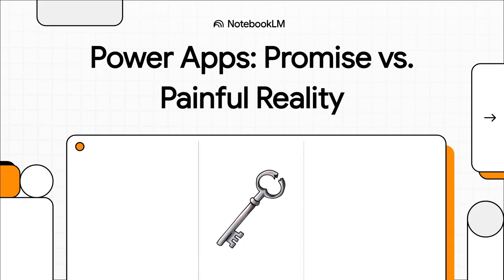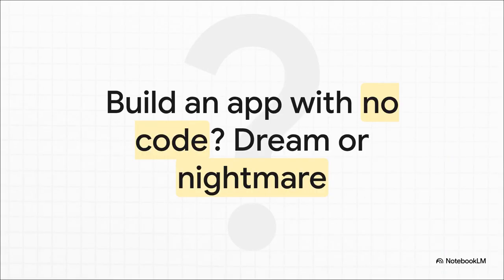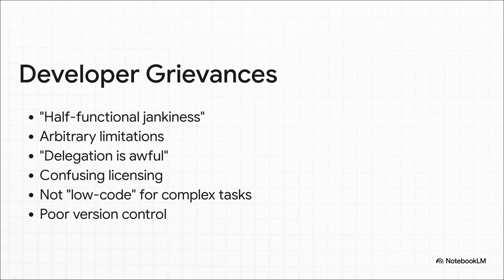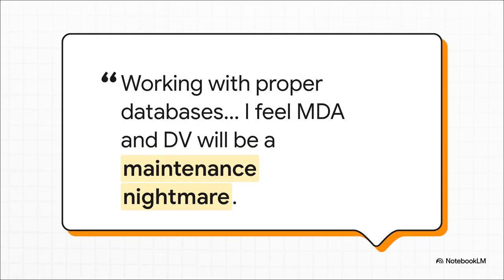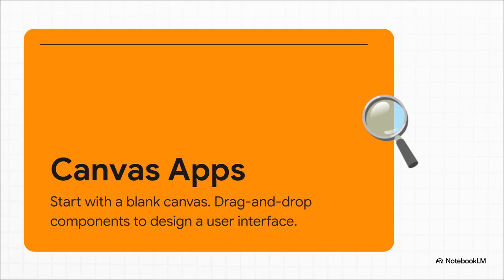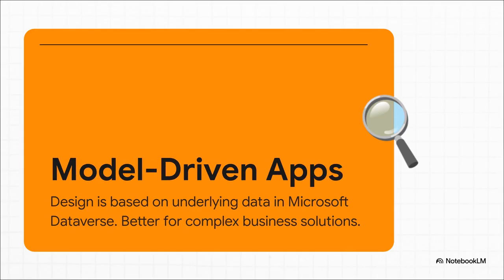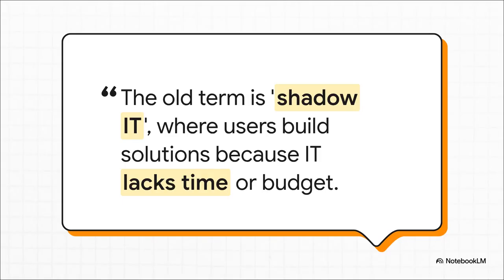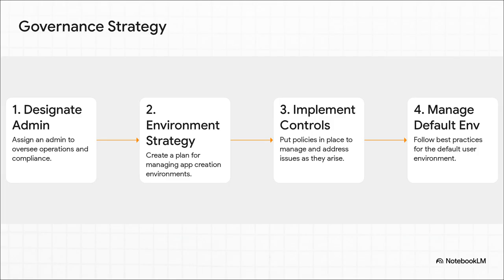Power Apps: The Microsoft's "Easy" Low-Code Promise (Reality Check 2025)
Is Microsoft Power Apps really the game-changing low-code platform they promised, or just another overhyped tool with painful limitations?

🔥 What You'll Discover:

The gap between Power Apps marketing vs. real-world performance
Why "citizen developers" often hit brick walls with complex limitations
Performance issues that plague apps with large datasets
Integration challenges that Microsoft doesn't warn you about
Why experienced developers are frustrated with the platform

💰 The Financial Reality:
Premium licensing can cost $20+ per user monthly, making it expensive for larger teams. Many businesses discover these costs AFTER building apps, leading to budget shock.

⚠️ Common Pain Points Revealed:
Limited UI customization compared to traditional development
Complex pricing models that confuse even IT professionals
Steep learning curve despite "low-code" promises
Debugging tools that frustrate professional developers
Mobile experience inconsistencies
2,000-item data source limitations
Dependency on Microsoft ecosystem

🎯 Who This Video Is For:

Business leaders considering Power Apps investment
IT professionals evaluating low-code platforms
Developers tired of Power Apps limitations
Anyone who's heard the hype and wants the truth

I'm not here to bash Power Apps entirely - it has legitimate use cases for simple forms and basic workflows. But the marketing promises don't match the painful reality many users face when building anything complex.

📊 Based on extensive research from:

LinkedIn developer surveys and complaints
Reddit community discussions
Industry reports from TechTarget and Gartner
Real user reviews from Capterra
Microsoft's own troubleshooting documentation

Don't let marketing hype cloud your judgment. Watch this before making any Power Apps investment decisions!